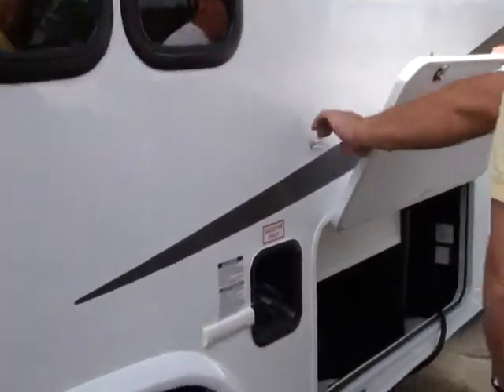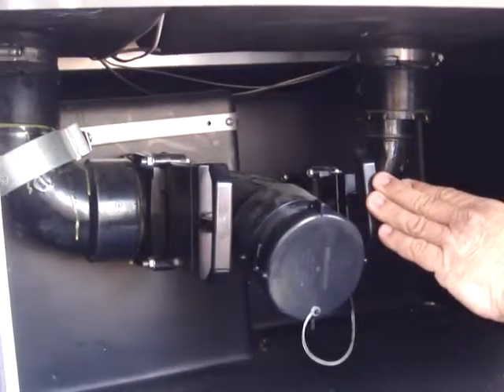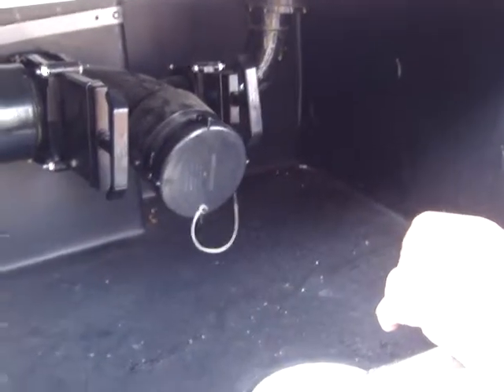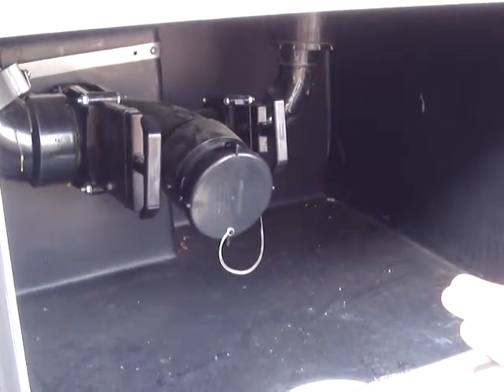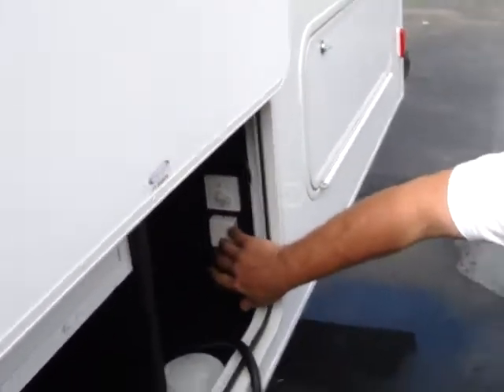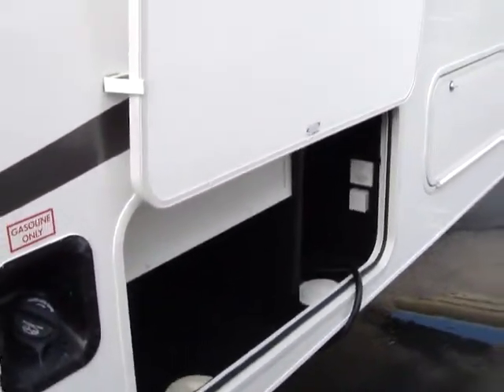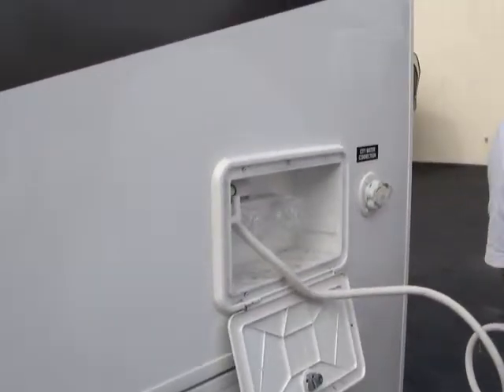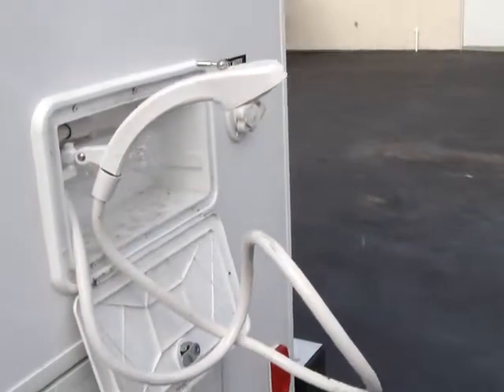Sunseeker 2011 3121DS Motorhome care tutorial 1 of 5.MP4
Mike of American Family RV in Chesapeake, VA walking us through our new Sunseeker motorhome.